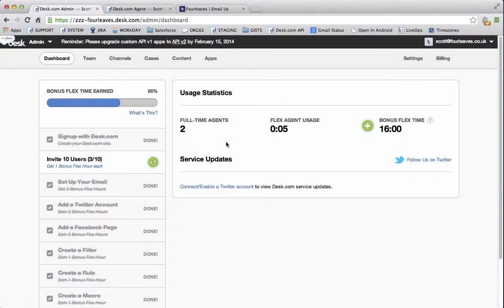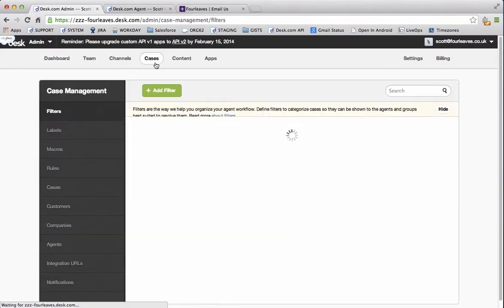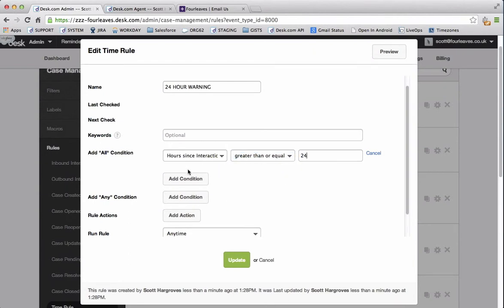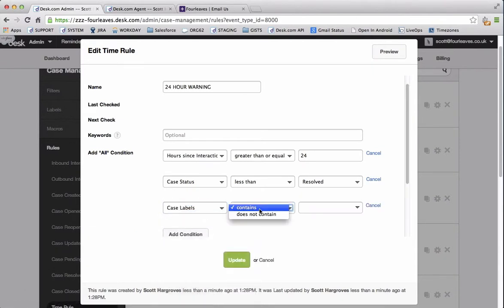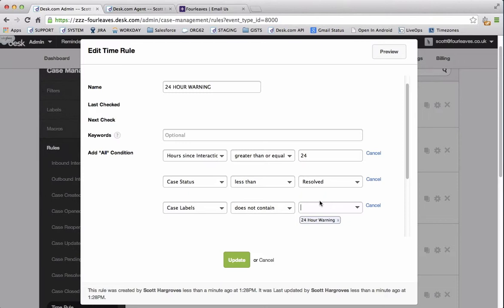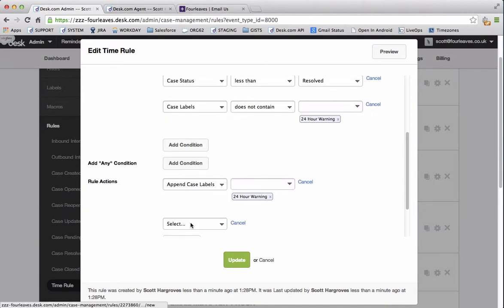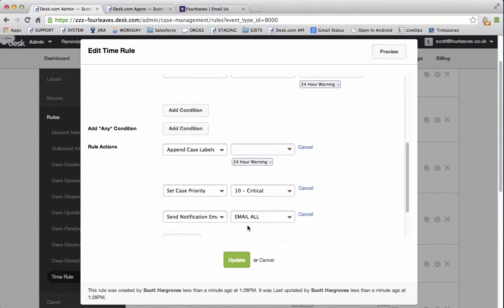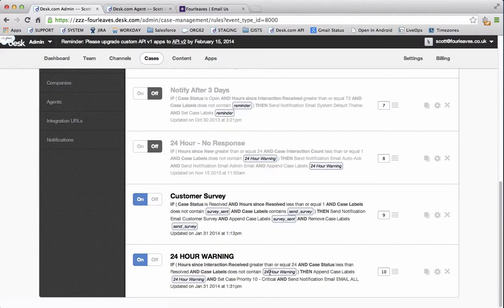Desk.com's Time Rules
Putting together Time Rules in Desk.com is easy. Learn how in less than 5 minutes!